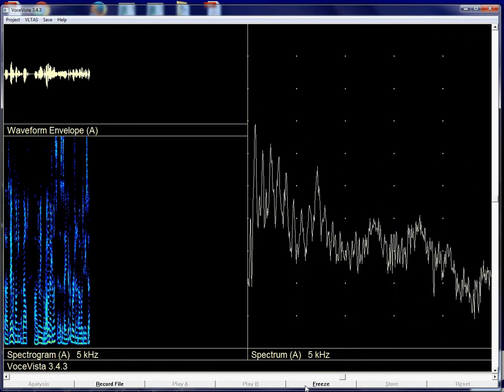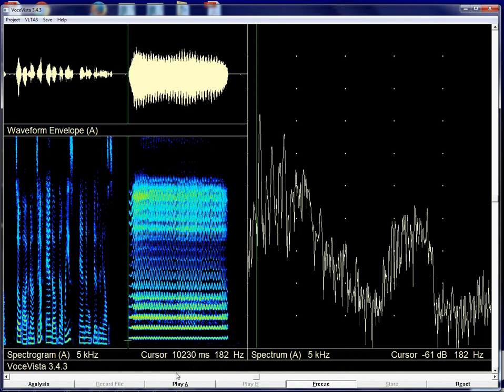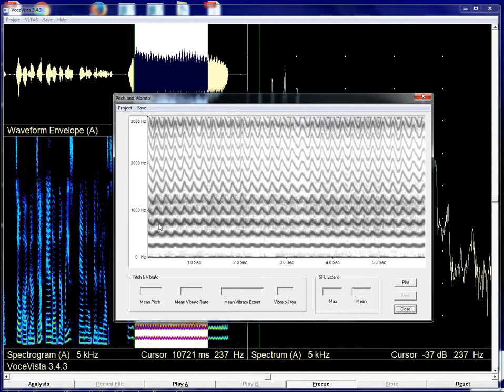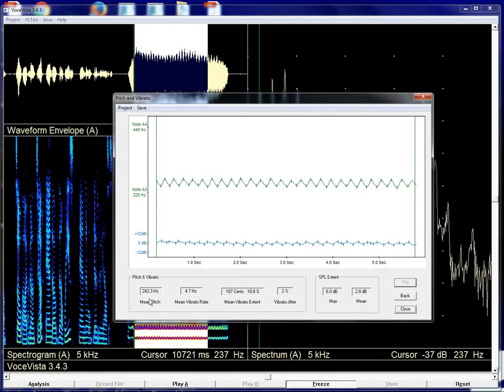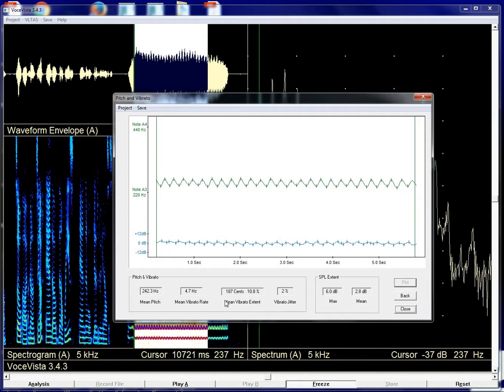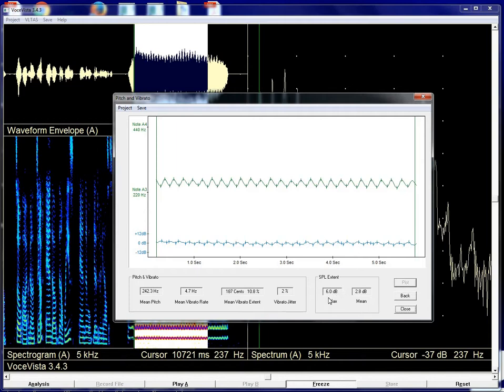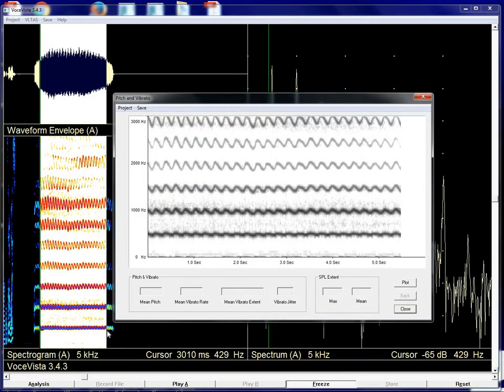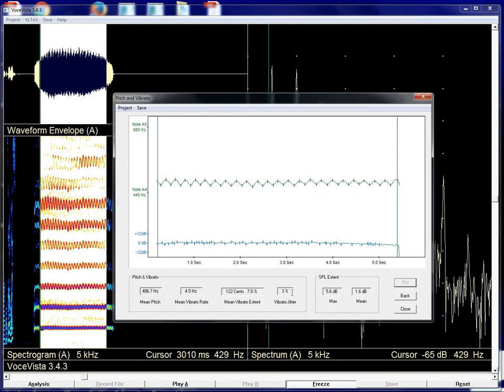Vibrato measurements in VoceVista 3 4 3b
This is a short video about measuring vibrato rate, vibrato extent, vibrato jitter, and dB variation in a sung sample using VoceVista 3.4.3b.